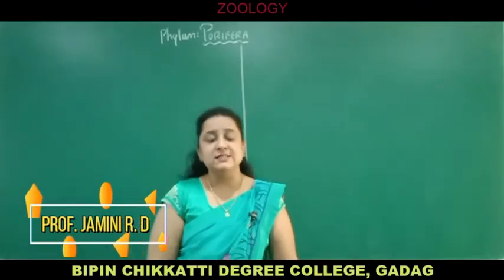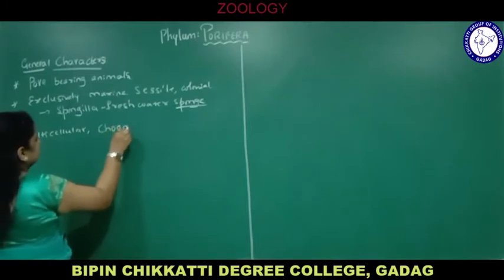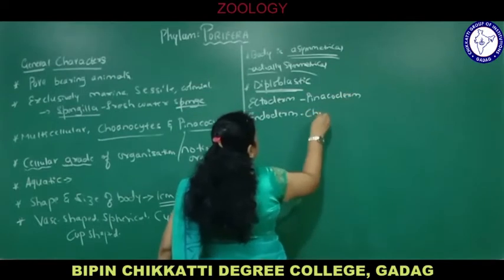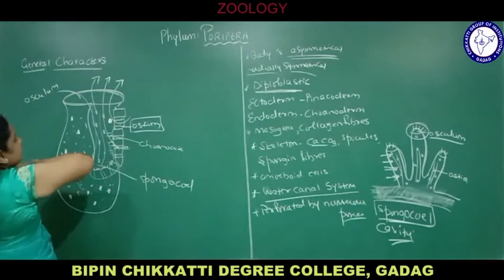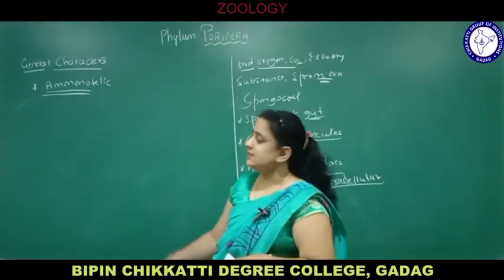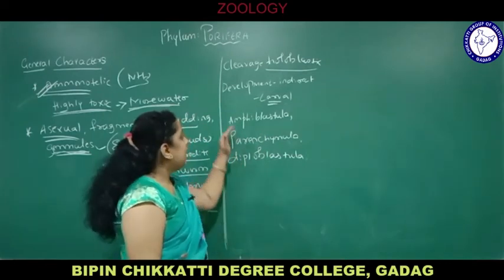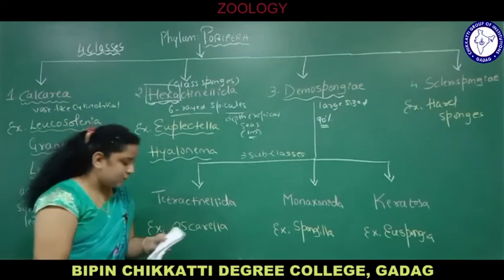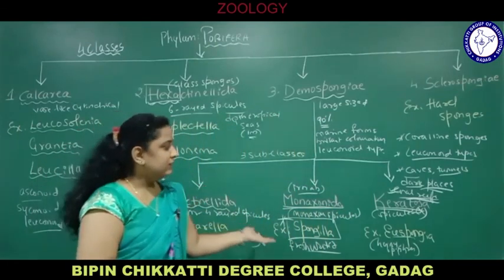B.Sc. I Sem | Zoology | Phylum Porifera | Session 1